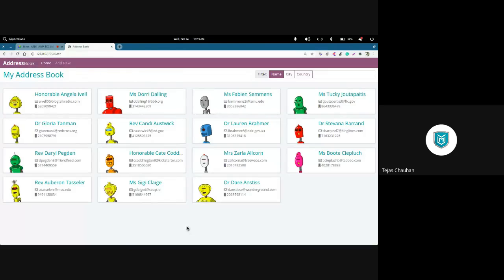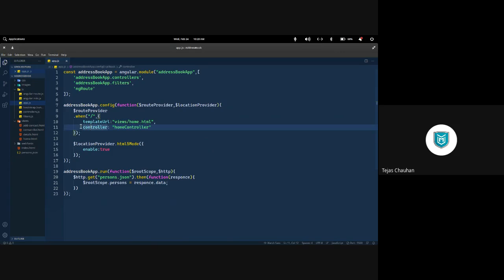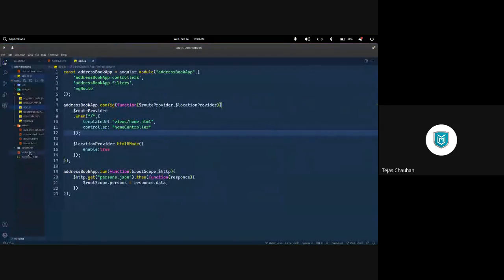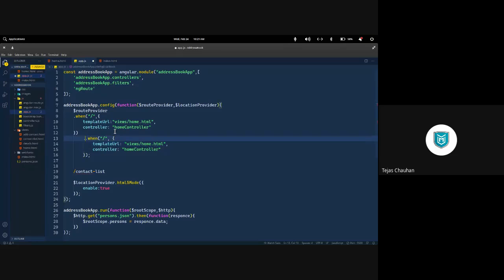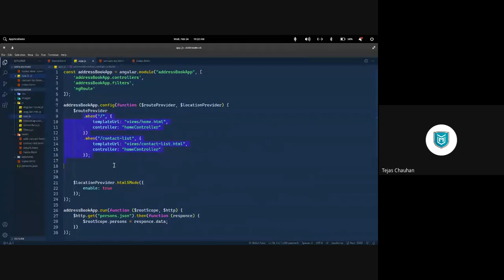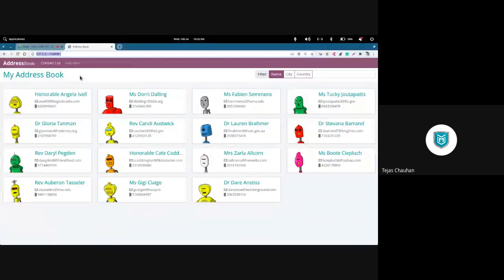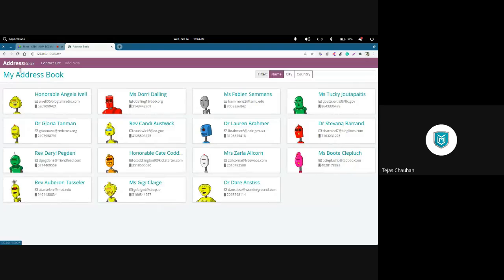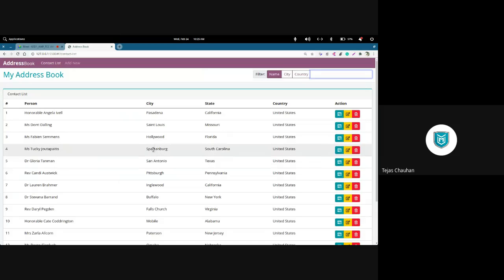AngularJS in Details-Part11-TCC-2021-02-24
Unit#3 AngularJS in Details
Topics Covered:
Creating a single-page website using Angular JS